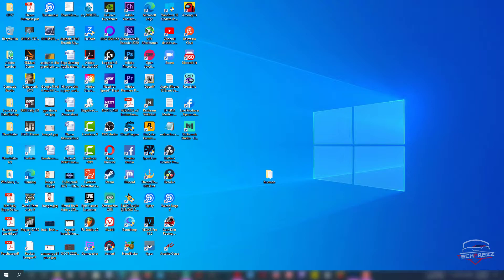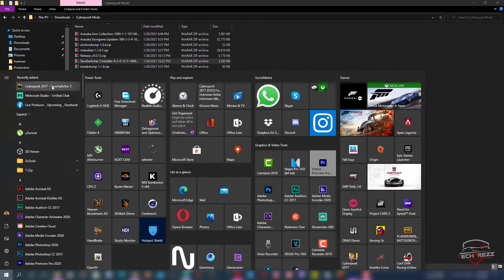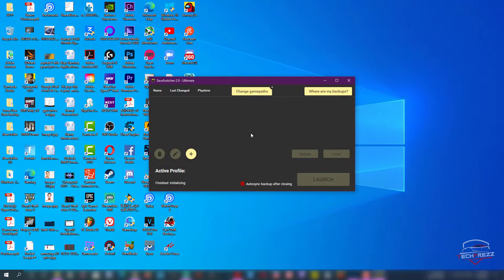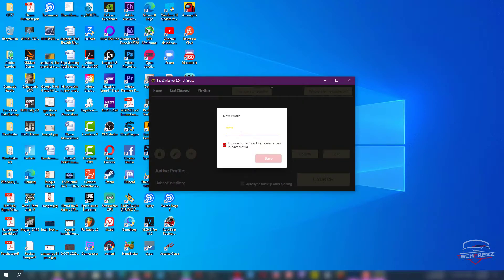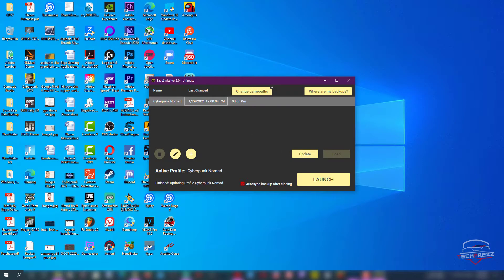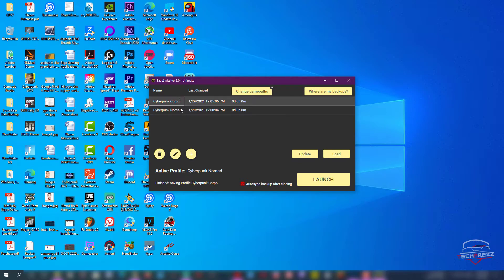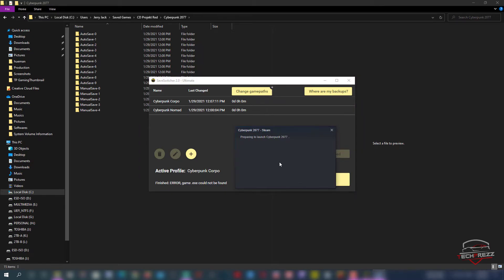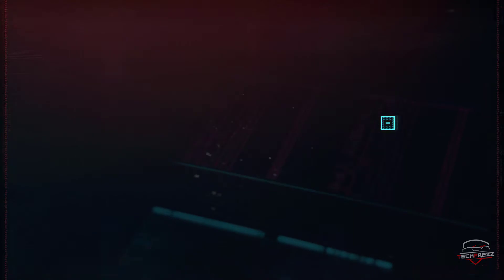Cyberpunk 2077 Mod: How to Create Multiple Game Profile & Backup Saves | SaveSwitcher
Cyberpunk 2077 SaveSwitcher Mod: How to Use SaveSwitcher And Create Multiple Character Profile | SaveSwitcher

My PC Specs:
16GB of RAM (G-Skill Trident Z RGB)
250GB SSD (Samsung Evo)

Thanks!!